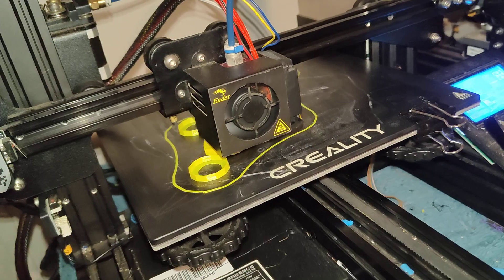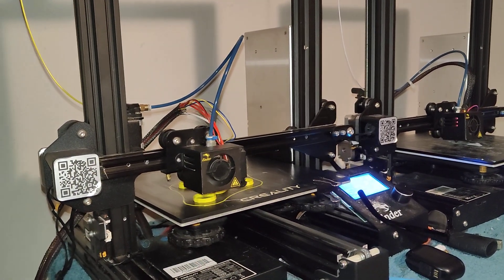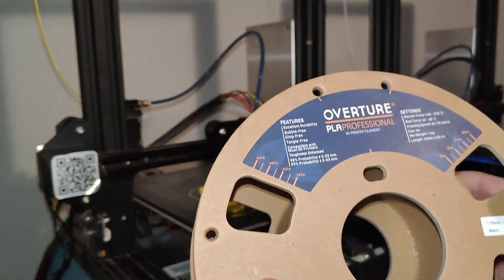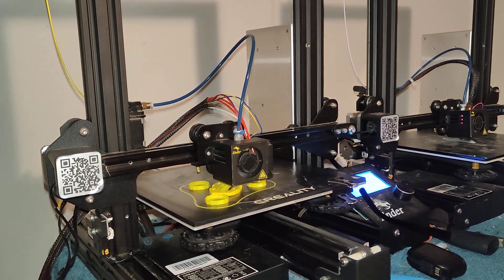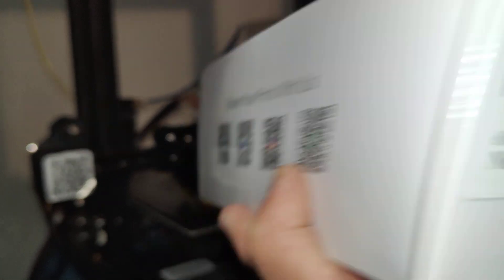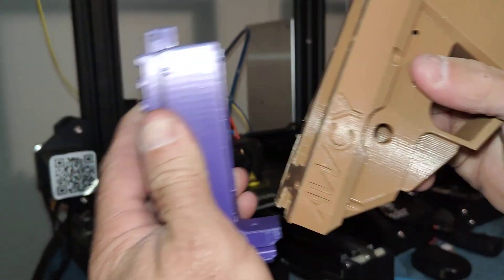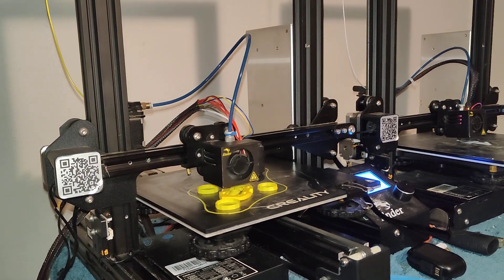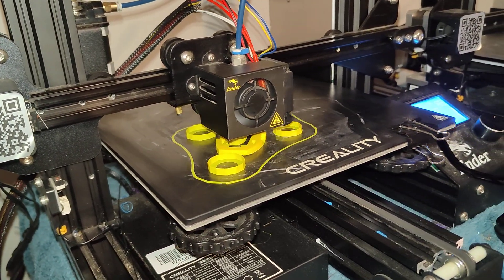what and how I print!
I use pla plus or pla professional to print most all what I print on the ender 3 pro

my filament
my printer